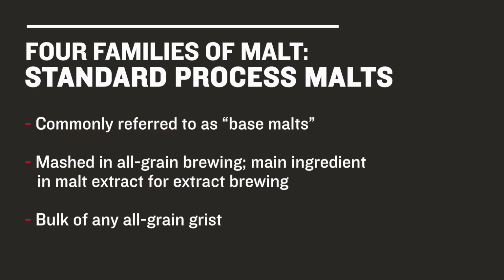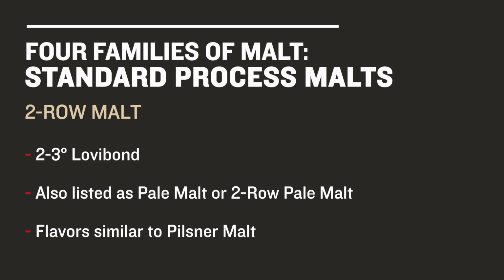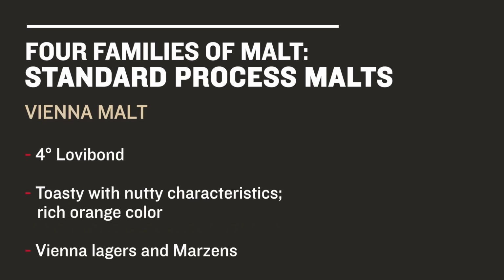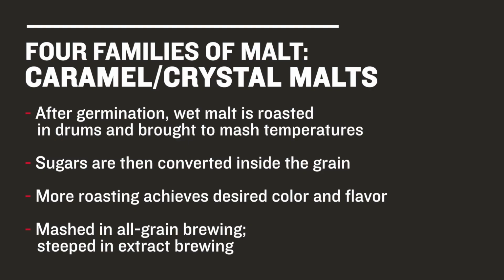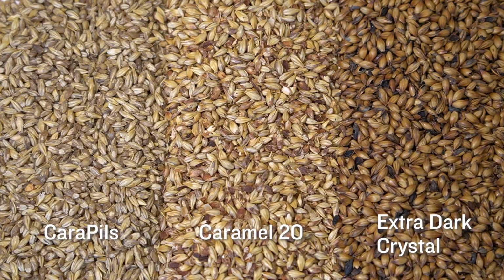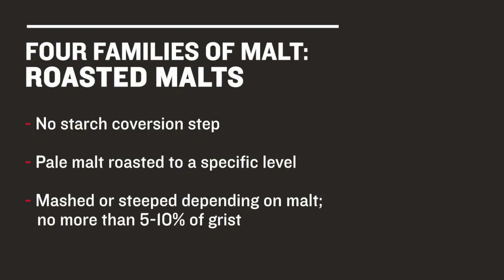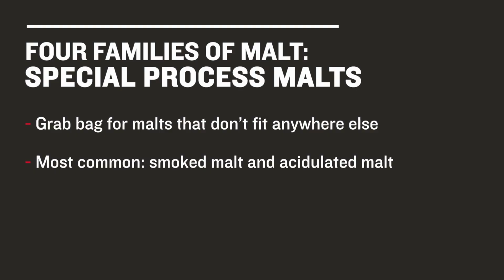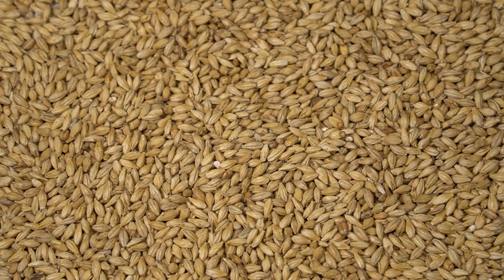The Four Families of Malt (and How to Use Them in Homebrew)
Malt is the foundation of beer. It's where beer gets much of its flavor, color, and body. But looking through the bins of a homebrew shop grain room or scrolling through page after page of malts available online can become intimidating. So, we wanted to explain the different categories of malt in a way that will help you understand what they are and how they are used in homebrewing. Those four categories, or families, include: Standard Process Malts (AKA Base Malts), Crystal/Caramel Malts, Roasted Malts, and Special Process Malts.

This video is a lesson except from our full-length online course from Northern Brewer University, INGREDIENT SERIES: MALT. For more information and to sign up for the class

00:00 - Intro
00:29 - Standard Process Malts (Base Malts)
03:08 - Caramel/Crystal Malts
04:23 - Roasted Malts
05:15 - Special Process Malts